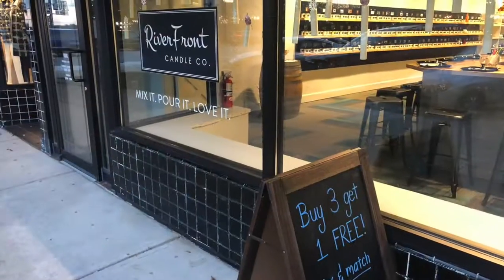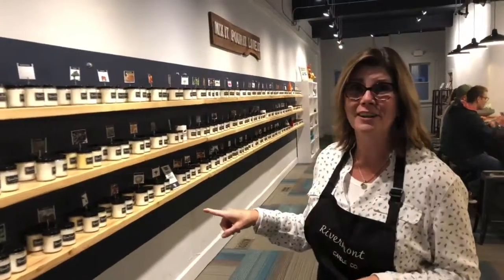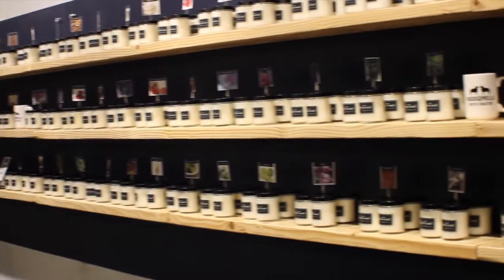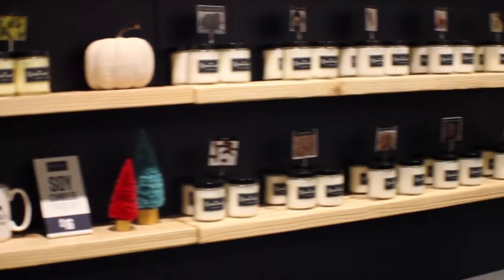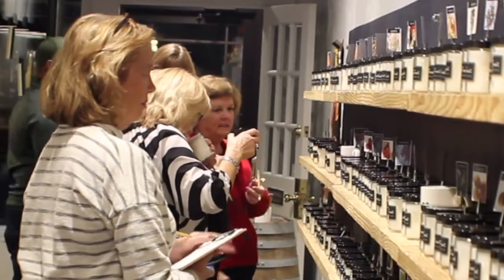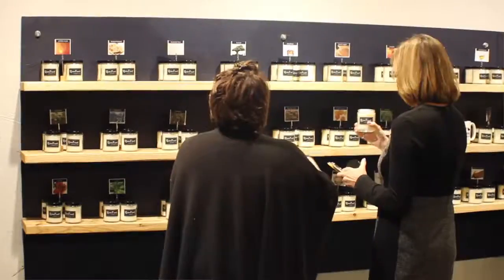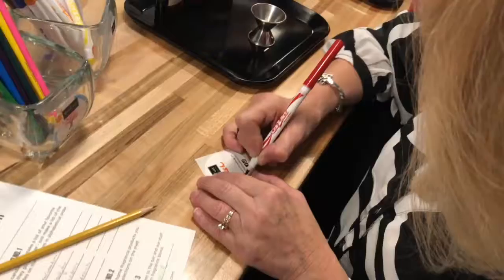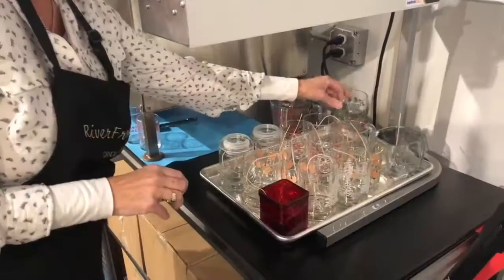Guy in the 419 - River Front Candle Co.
A great little place in downtown Perrysburg!